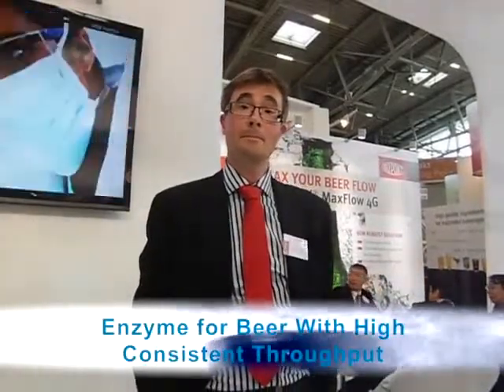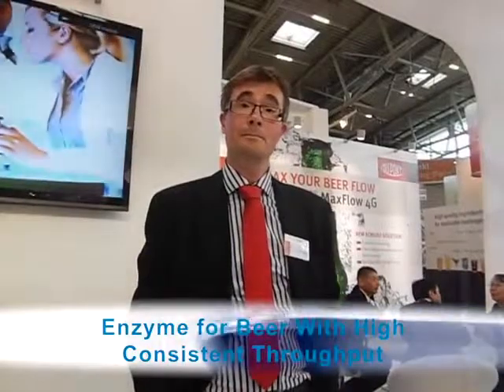Enzyme for Beer With High Consistent Throughput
An interview with Thomas Sondergaard (DuPont), discussing about the topic: Enzyme for Beer With High Consistent Throughput